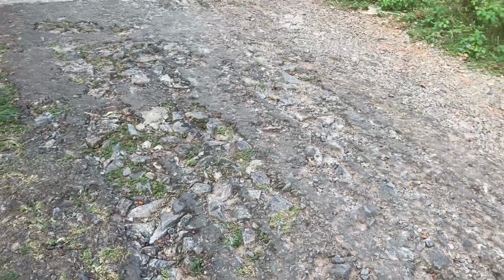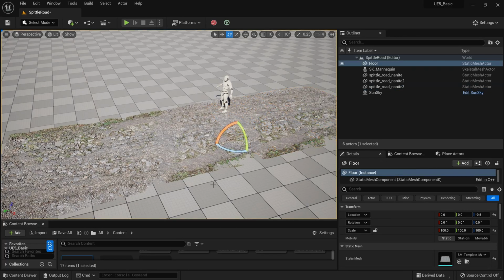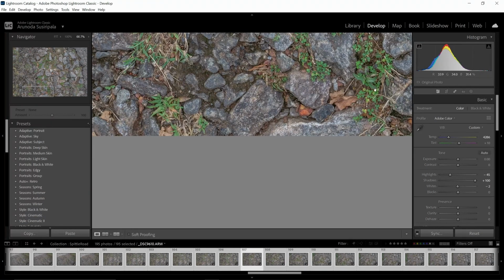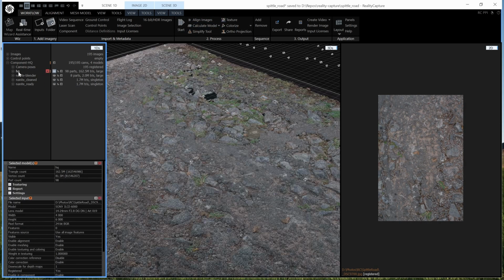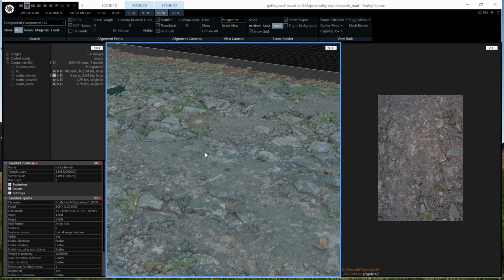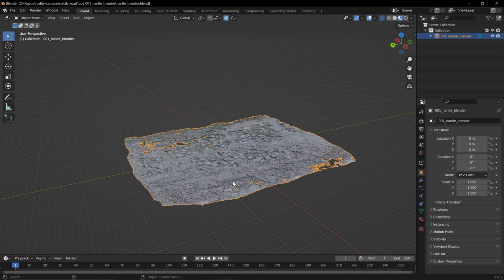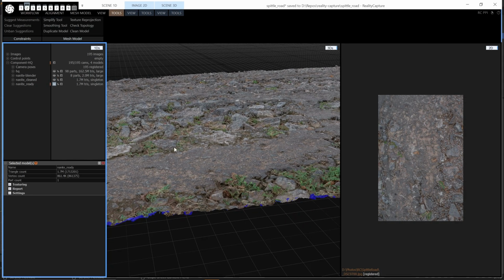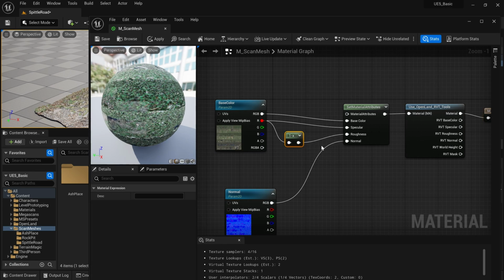Exploring 3D Scanning for Unreal Engine Nanite - Experimenting for some Procedural Workflow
We started experimenting with 3D Scanning & making Nanite Meshes. Wow, Nanite is a beast at rendering such detailed meshes. Our goal is to find some semi-procedural workflow when working with nanite meshes. (Like a Road system, scattering tool, etc)

00:00 Intro
01:40 Our 3D Scanning Process
06:20 Our Future Plans